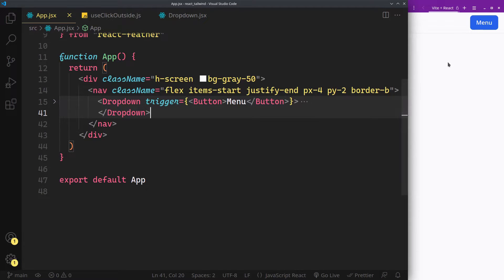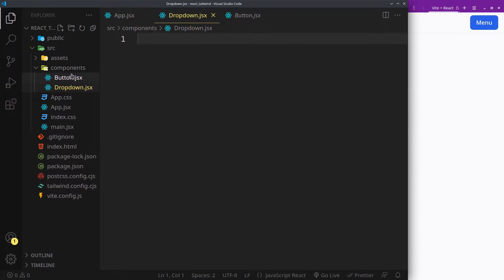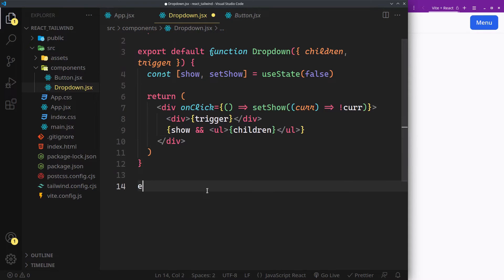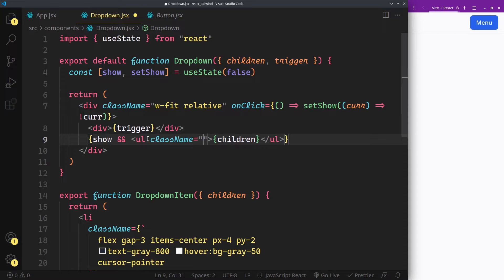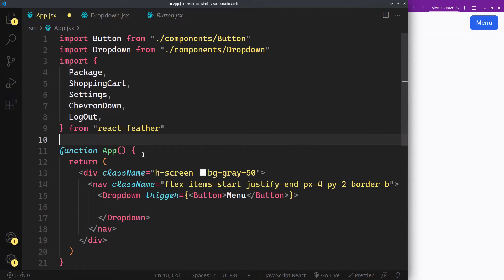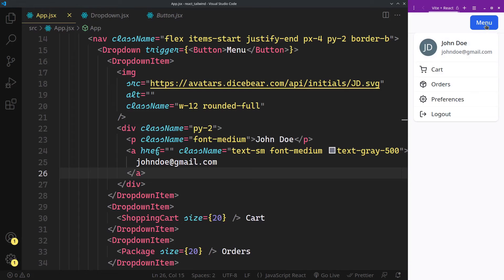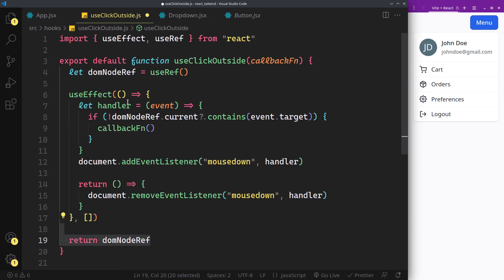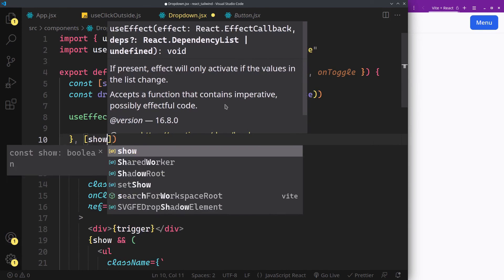Custom dropdown menu in React from scratch under 7 minutes.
In this video, you'll learn how easy it is to make a completely custom dropdown menu component in React from scratch (without any libraries) in under 7 minutes.

This video covers:
how to make a dropdown menu in react?
custom select menu react
custom dropdown in react and tailwindcss
react dropdown component
custom select dropdown react